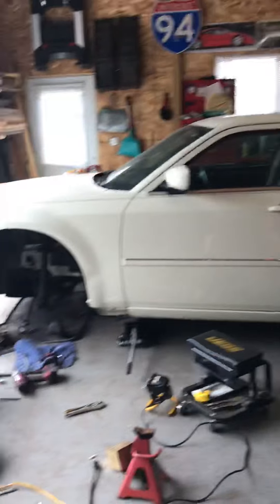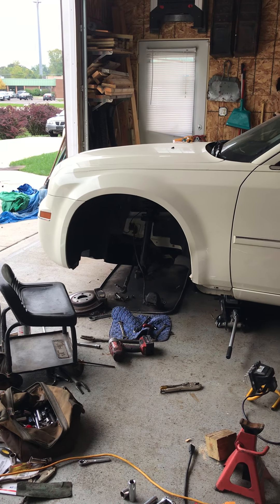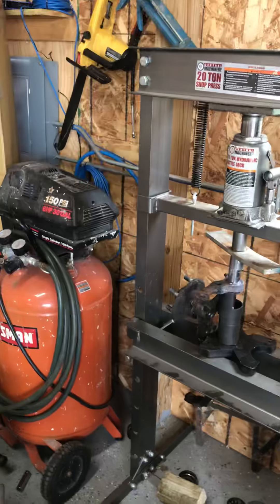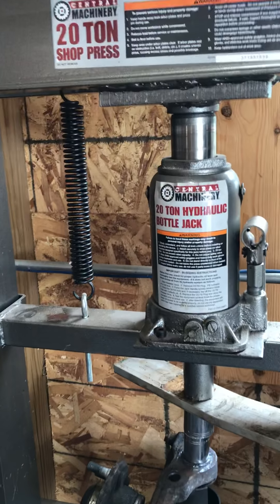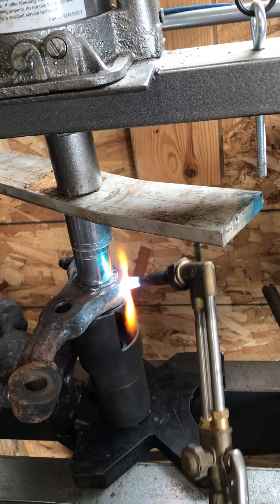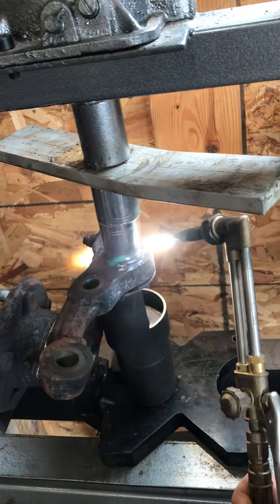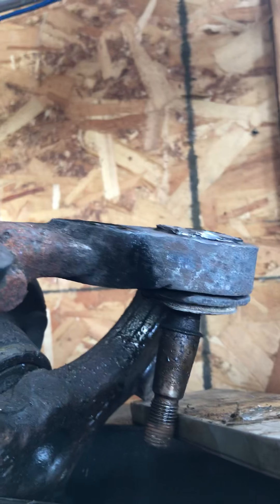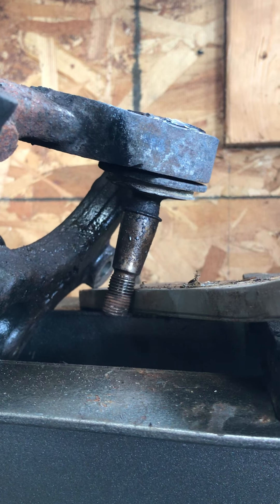Lower ball joint Chrysler 300 2007 part 1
Stuck ball joint. Applied heat and a 20 ton press and no luck.